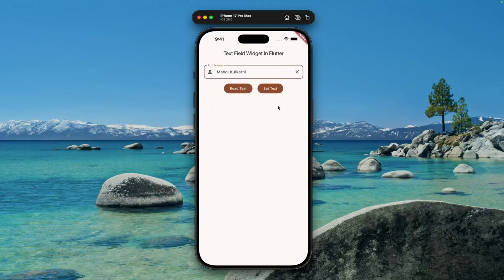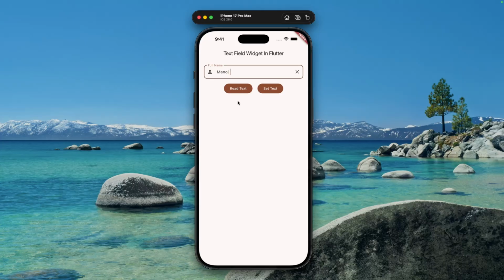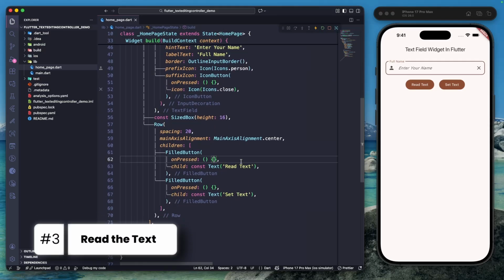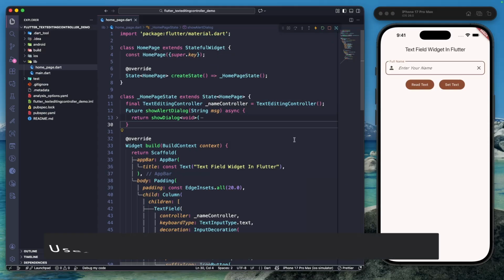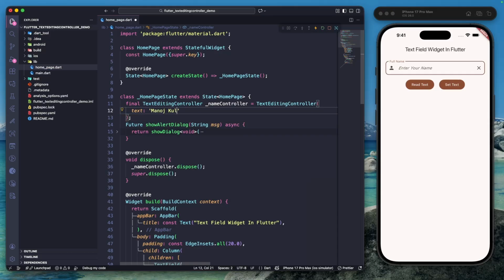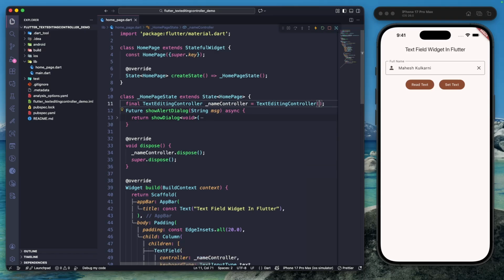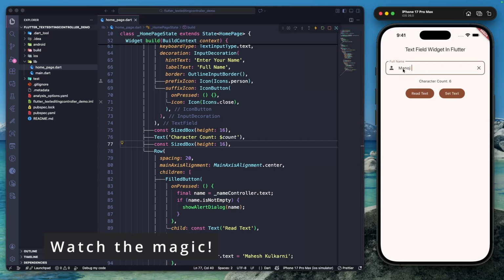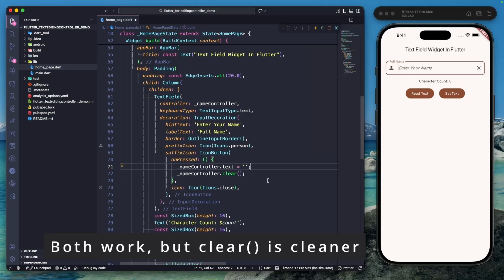TextField Widget In Flutter - TextEditingController Guide #2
Learn how to use the TextEditingController in Flutter with this comprehensive guide. Master the TextField widget with this step-by-step Flutter tutorial!

🚀 Welcome back to our “Mastering Text Input In Flutter - Step By Step” series!
In today’s episode, we’re diving deep into one of the most important — yet often misunderstood — parts of Flutter development: managing TextField widget text using TextEditingController in Flutter.

If you’ve ever wondered:
❓ “How do I update my TextField dynamically?”
❓ “Why isn't my text showing up?”
❓ “When do I dispose the controller?”
…then this Flutter tutorial is exactly what you need!

In this step-by-step lesson, you will learn:
🔹 What a TextEditingController really does
🔹 How to connect it to a TextField Widget in Flutter
🔹 How to read, update, and clear text
🔹 How to avoid the common mistakes developers make
🔹 Real-world examples you can use in any Flutter app
🔹 Extra pro tips to make text handling clean and scalable

By the end of this tutorial, you’ll not only understand TextEditingController in Flutter — you’ll master it.

Whether you’re a beginner just entering the Flutter world or an intermediate developer building production apps, this Flutter tutorial will help you write cleaner, smarter, and more maintainable code.

🎓 Mastering Text Input In Flutter – Step by Step Series
This is Part 2 of our Mastering Text Input In Flutter – Step by Step Series:
Part 1: TextField Widget In Flutter - Intro & Styling Guide #1
Part 2: TextField Widget In Flutter - TextEditingController Guide #2 (THIS VIDEO)
Part 3: Stop Using TextField In Flutter (Here’s Why)
Part 4: Form Validation in Flutter ✅ Step-by-Step Tutorial 🧠
Part 5: 3 Login UI Fixes You’re Probably Missing

👉 Link for Mastering Text Input In Flutter – Step by Step Series